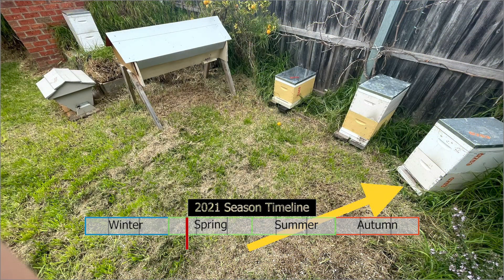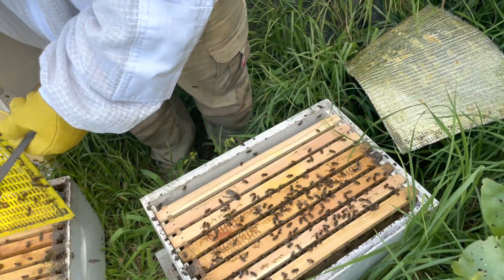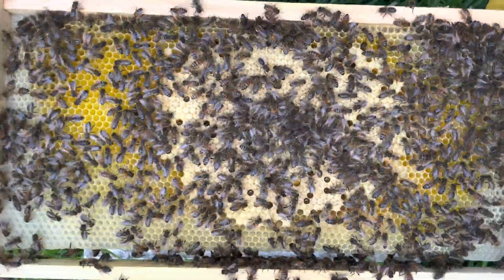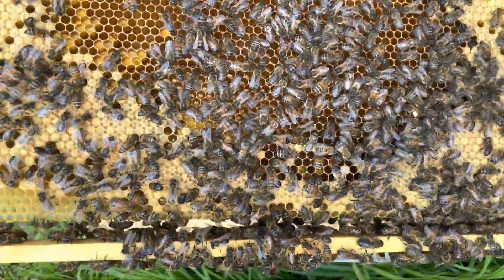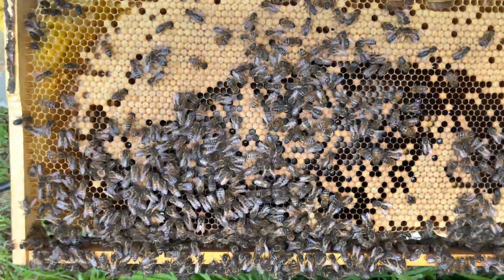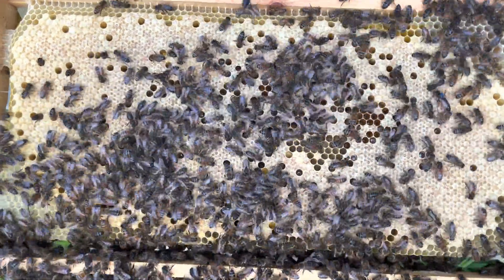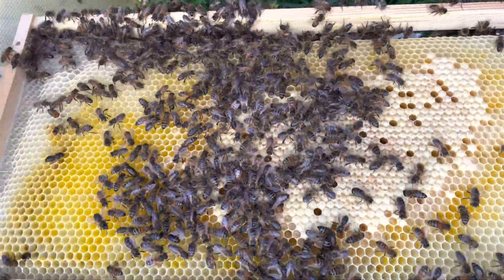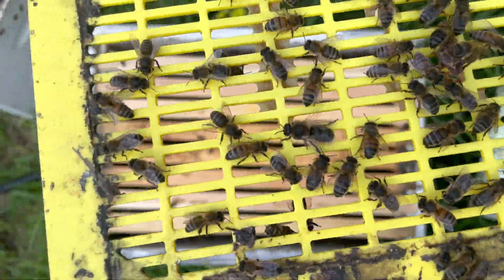Aussie Bee Keeping - Full Inspection and Checking the orange hive for AFB 22nd Sep 2021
After burning two of our other beehives we now have to check all of our beehives for American foulbrood in this episode we check the orange hive￼